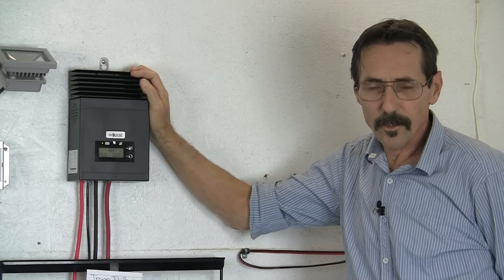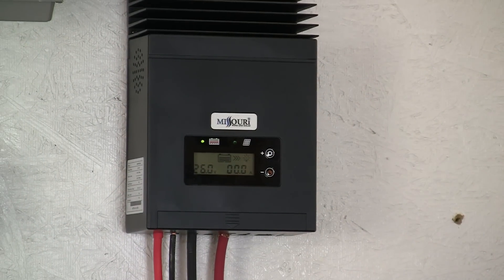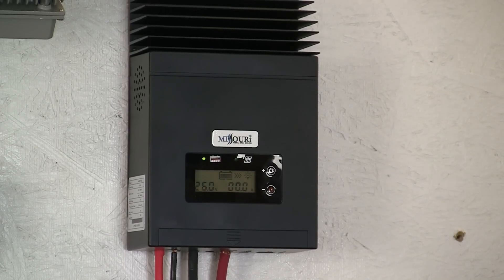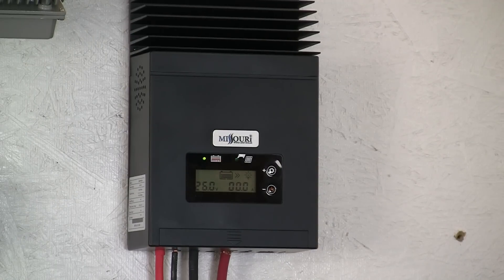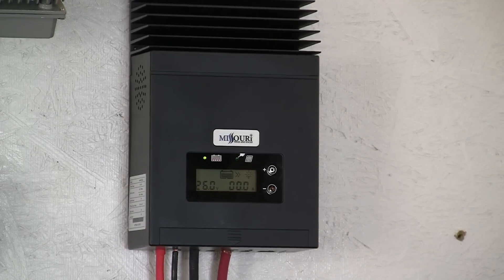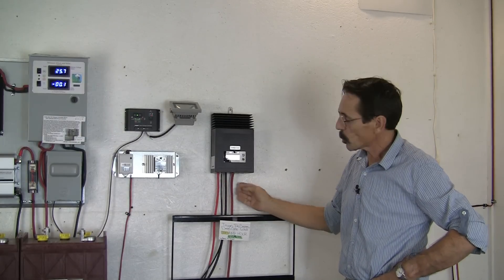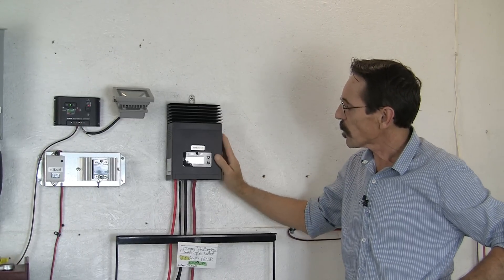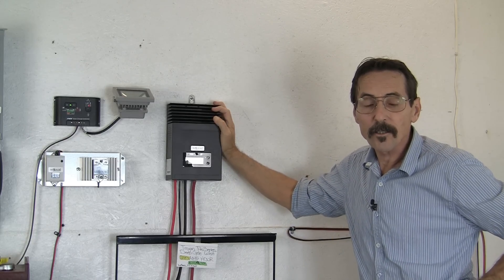Solar Charge Controller 50 Amp MPPT | Missouri Wind and Solar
OUR LOCATION
Missouri Wind and Solar
332 Cobblestone Drive